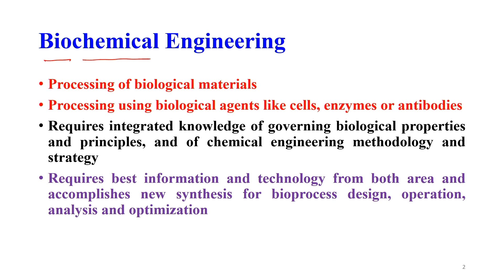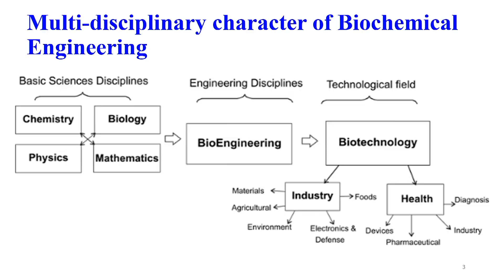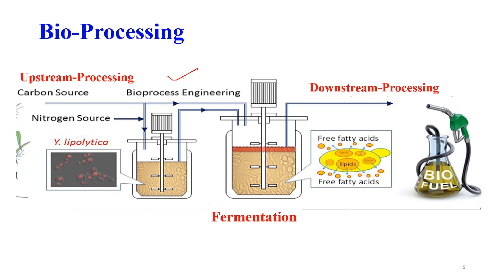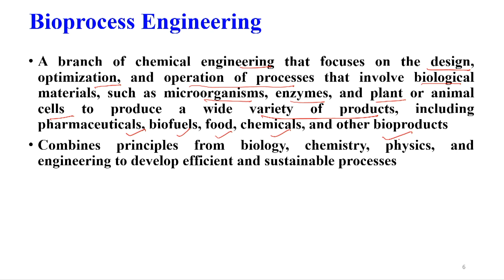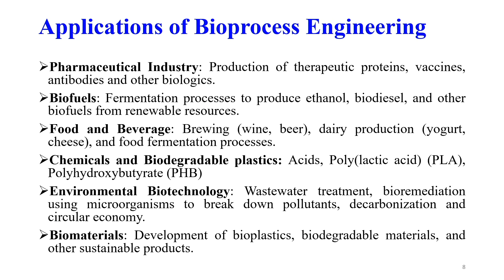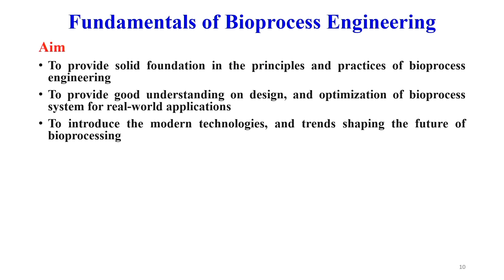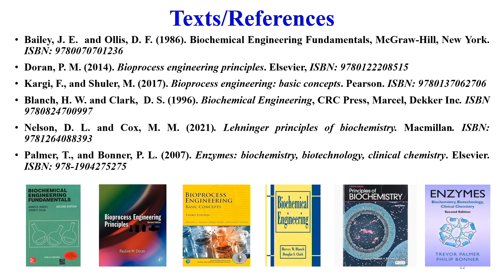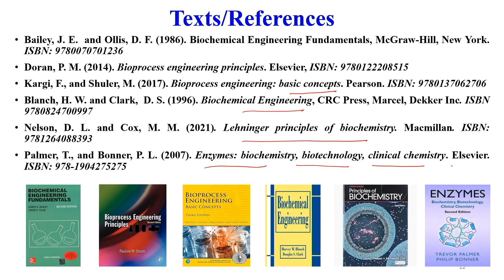Fundamentals of Bioprocess engineering [Intro Video]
Fundamentals of Bioprocess engineering
Prof. Dr. Lalit M. Pandey
Dept. of Biosciences and Bioengineering
IIT Guwahati